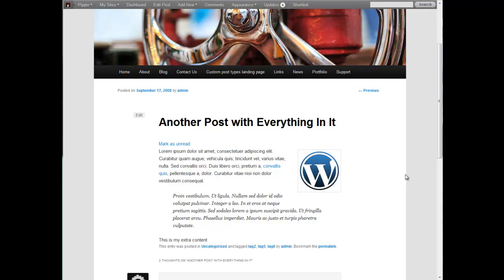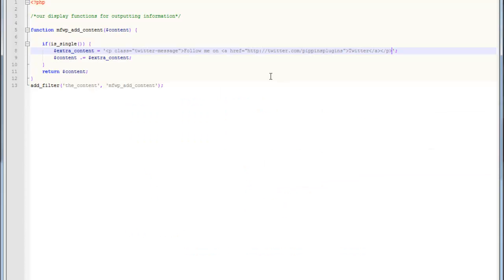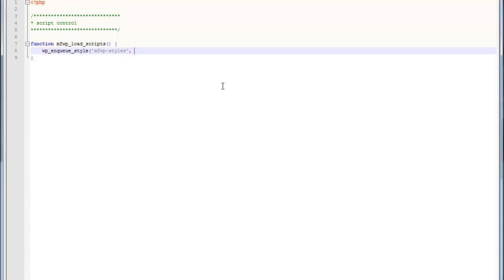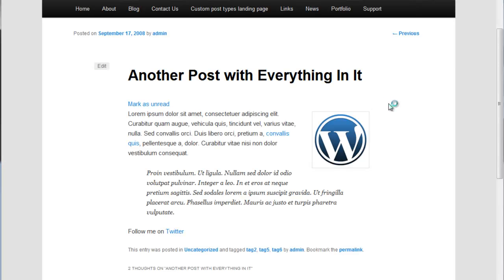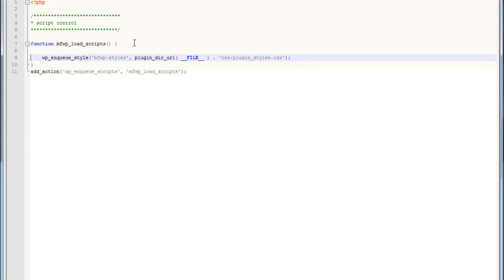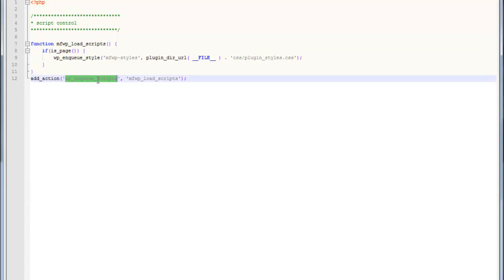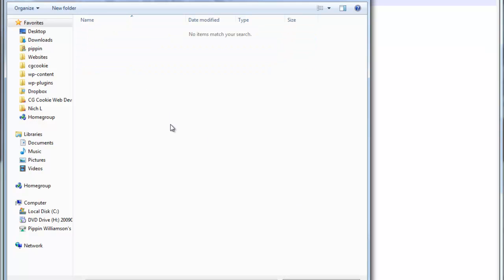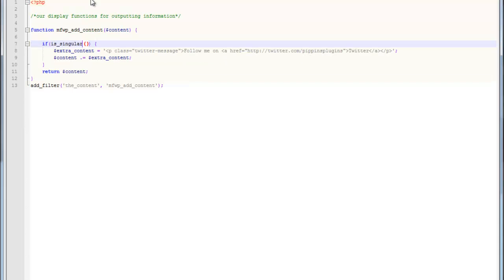Writing Your First WordPress Plugin Part 4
In part four of Writing Your First WordPress Plugin, I demonstrate how to load style sheets with your plugin. I also walk you through some best practices in terms of efficiency in regards to when you should, and should not, load styles/scripts with your plugin.